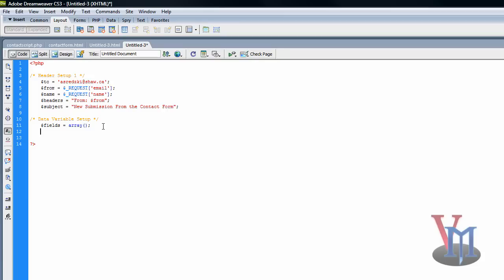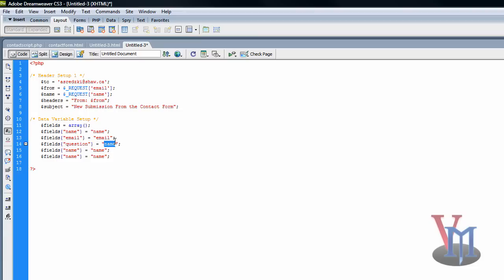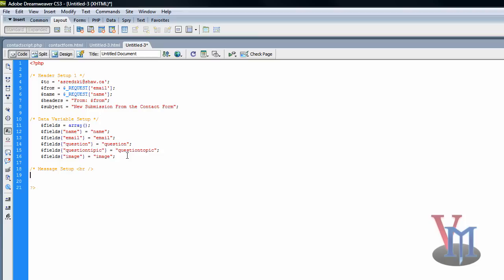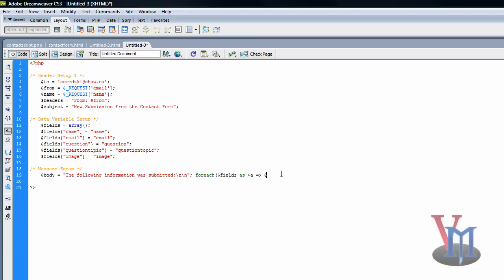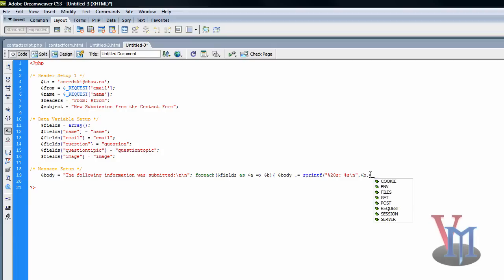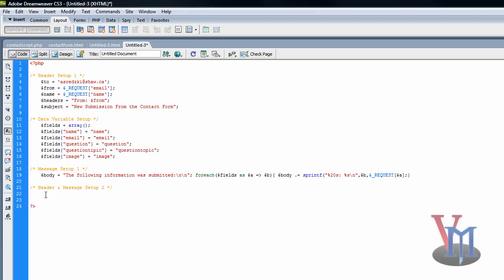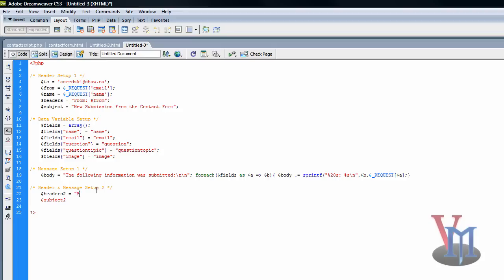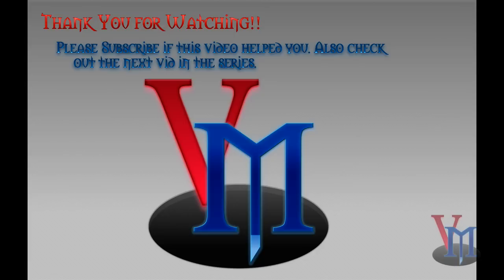PHP Form Processing Script Tutorial(Part 3.2 of 3.4) in the VM Form Creation Series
Second Sub part of 4 on how to create a php processing script in dreamweaver CS3 and CS4,. The code will work nomatter what program you use, as long as it can edit plain text (NOT PROGRAMS LIKE WORD!!).